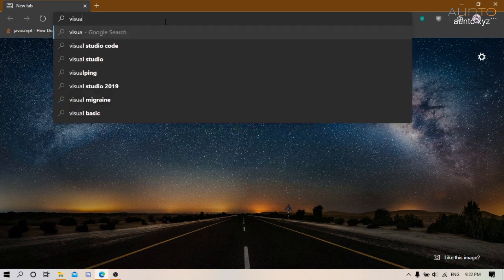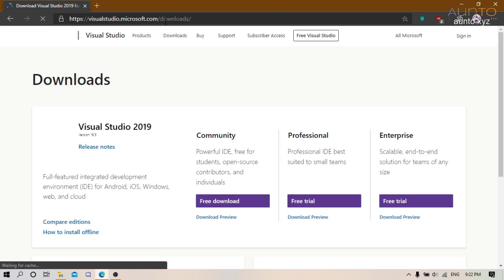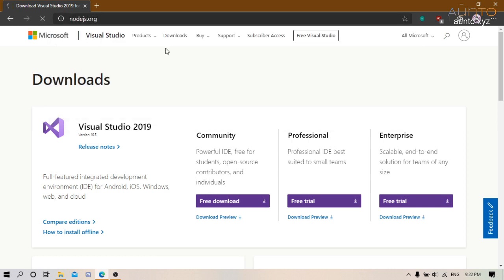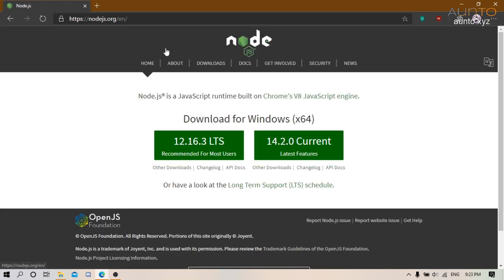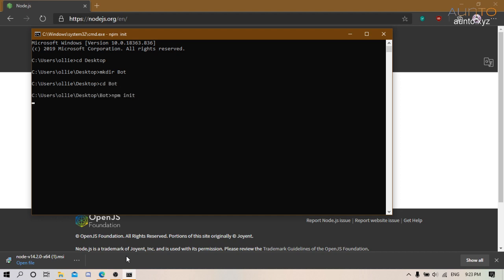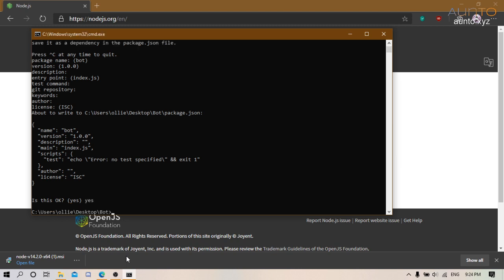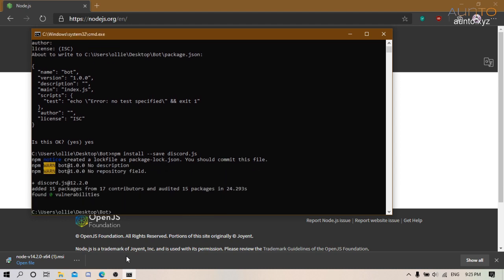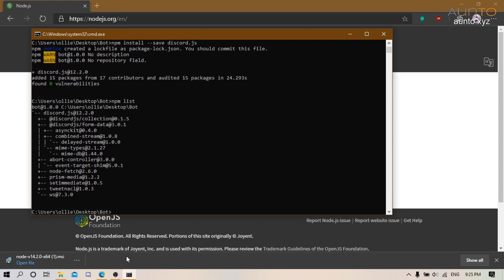Discord.JS v12: Setting up your environment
Today I will be showing you how to set up your coding environment ready to make a Discord.JS bot. I will most likely post more videos soon about creating the actual bot's code. Hope you enjoy! :)